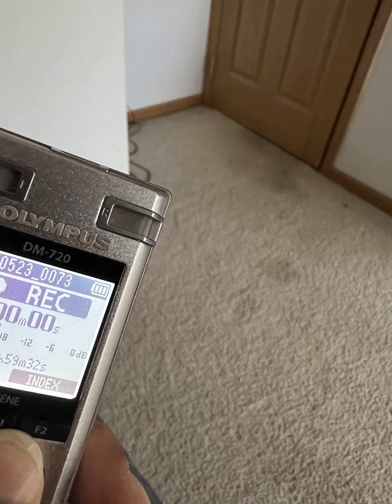Bryce Talk Show (S5EP4)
Welcome to new Bryce talkshow episode! This is the first ever episode that I've recorded with the Olympus DM 720. It's a good sounding recorder, and I'm also using stereo microphones. In this episode, I talk about what I think of the recorder and how I use it, and then I discuss about the solar flares and the geomagnetic storms that we had on Mother's Day weekend. You can download and listen to this audio file
List of segments

0:00:00 Intro
0:43 talking about the Olympus DM 720 recorder
8:33 Solar flares on Mother's Day weekend
15:19 End of episode